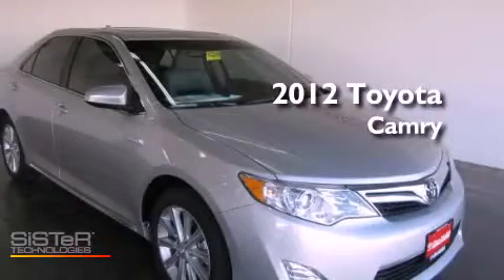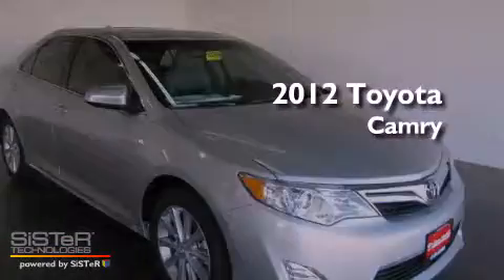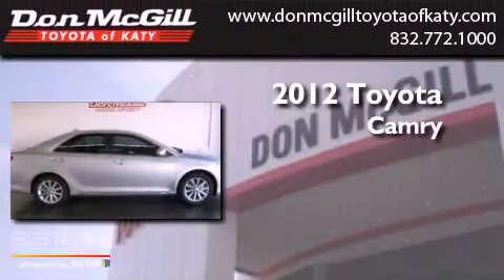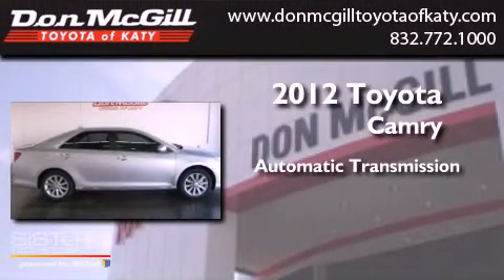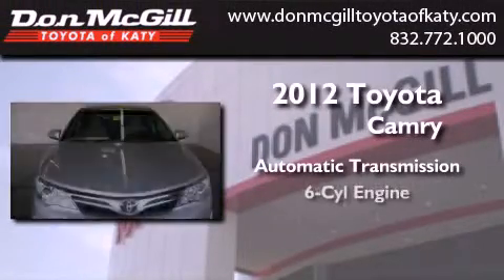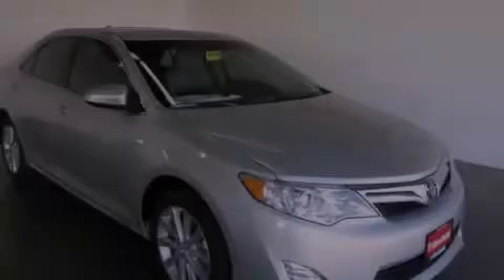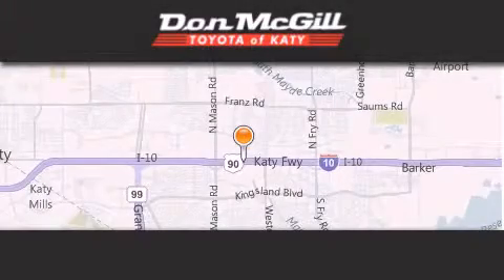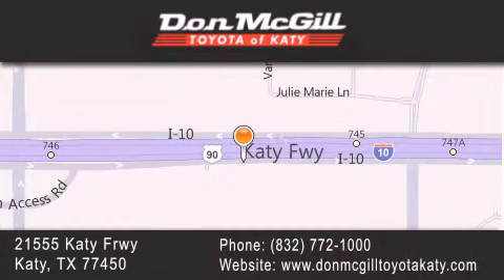2012 Toyota Camry Katy TX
Year : 2012
 Make : Toyota
 Model : Camry
 Engine : V6
 Trans . : Automatic
 Exterior : Classic Silver Metallic

 Interior : Ash
 Stock : K32166

 2012 Toyota Camry Katy TX